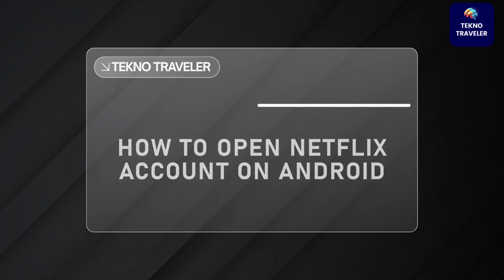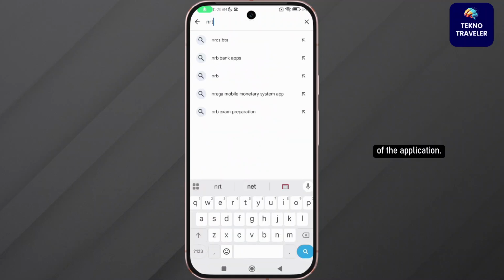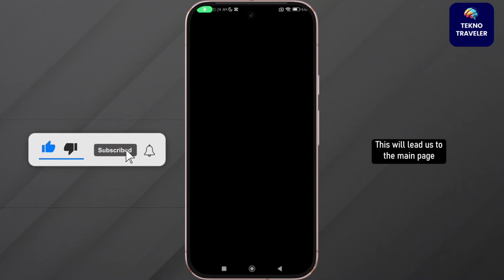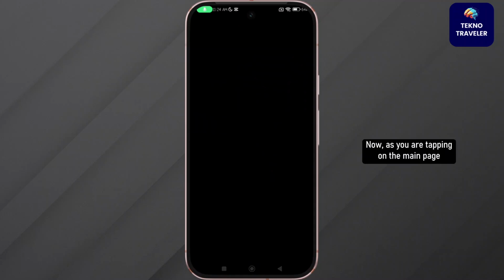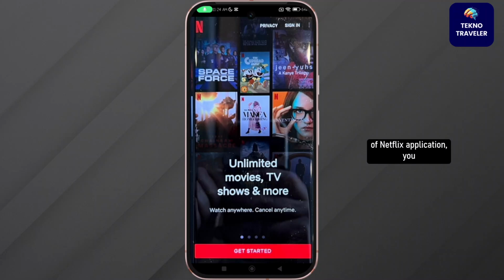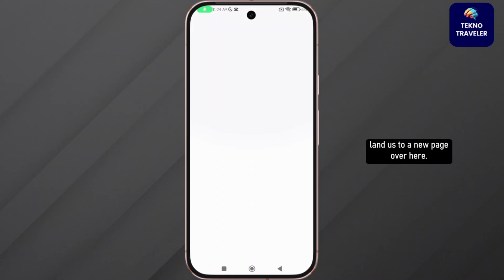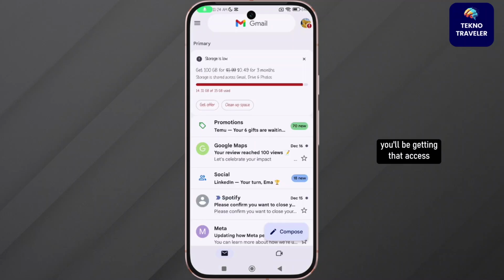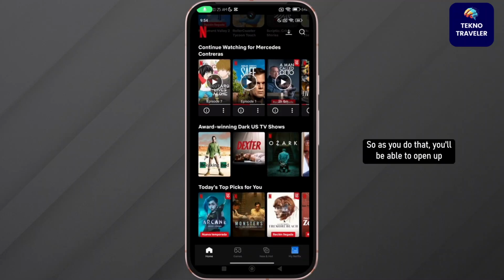HOW TO OPEN NETFLIX ACCOUNT ON ANDROID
If you’re looking to learn how to open Netflix account on Android, you’re in the right place! In this step-by-step guide, I’ll show you exactly how to open Netflix account on Android devices quickly and easily. Whether you’re trying to sign up for Netflix on your phone, create a new Netflix account, or start streaming movies and shows on Android, this tutorial covers all the essential steps so you can enjoy Netflix without any hassle. Learn how to register, set up payment, and start watching instantly!

In this video, you’ll learn:

How to download and install Netflix on Android

How to create a new Netflix account step by step

How to choose a Netflix subscription plan on your device

How to log in and start streaming your favorite shows

How to manage account settings on Android

Tips to troubleshoot common Netflix signup issues